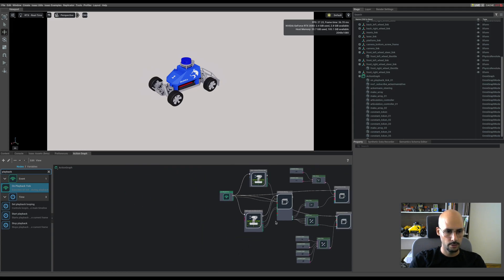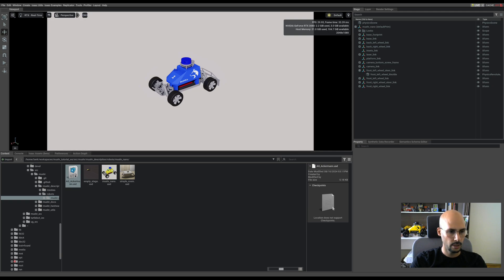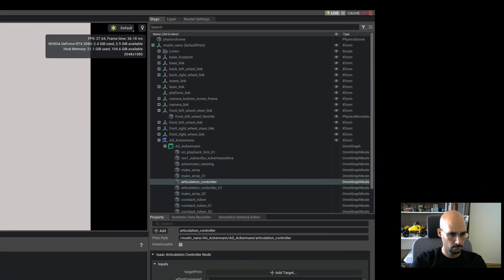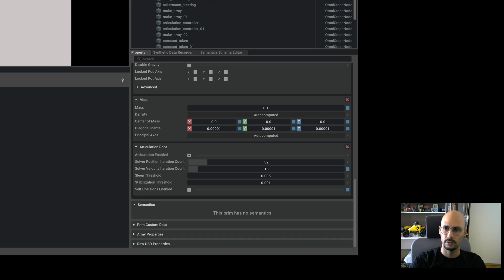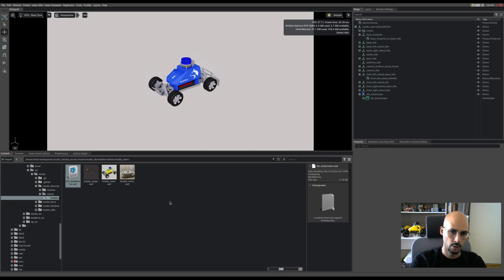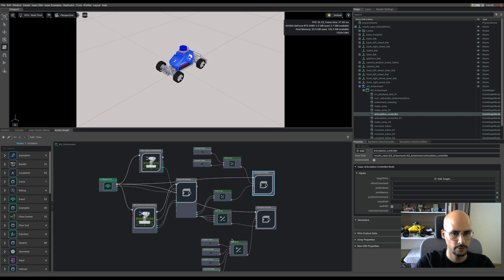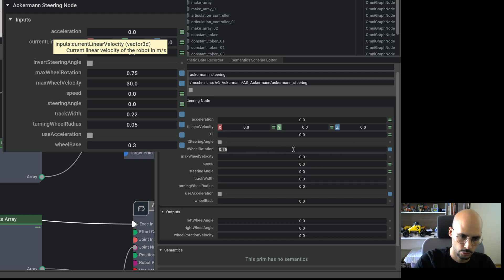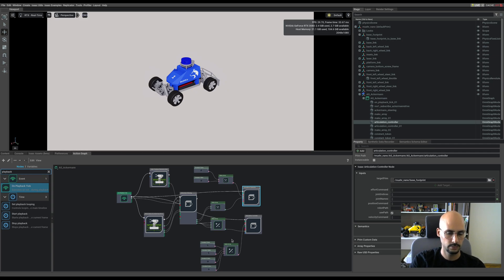6 - Action Graph Part 2 - NVIDIA Isaac Sim - MuSHR RC Car - Ackermann Tutorial